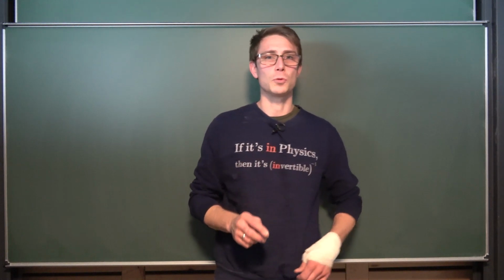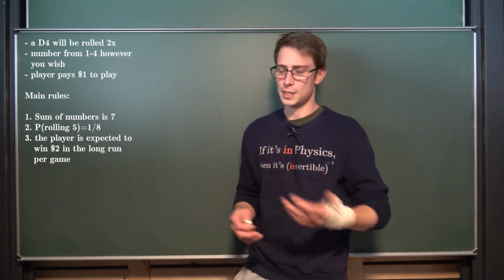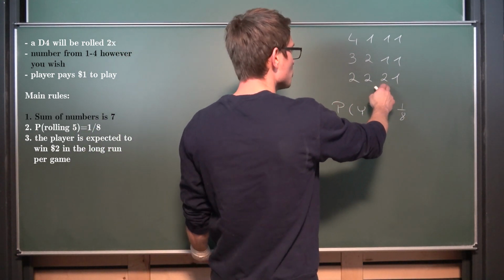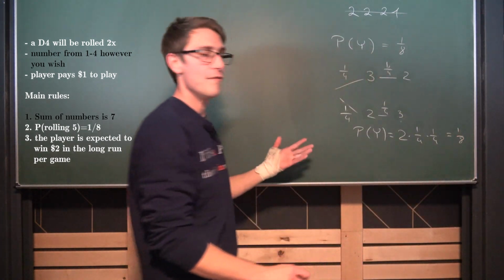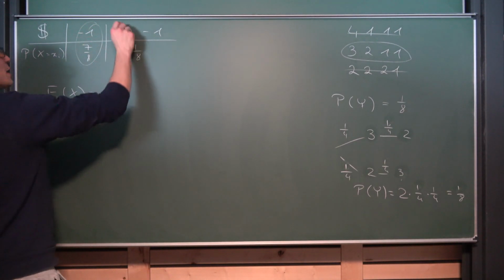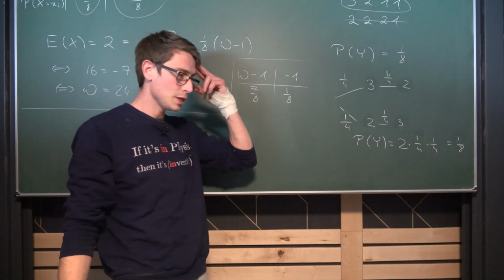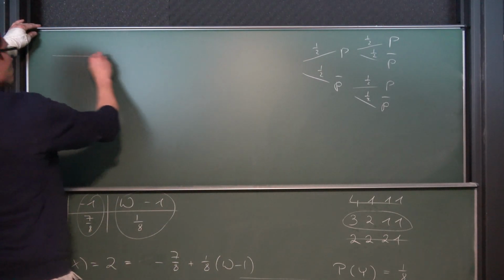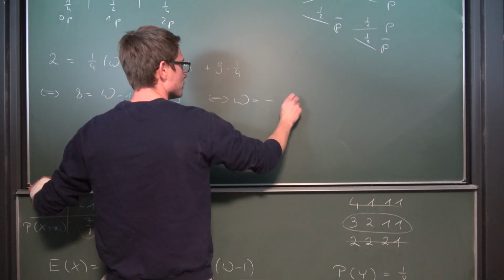Gambling Science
Today we talk about a fun exercise from my latest stochastics exam, where students had to construct a gambling game given certain rules, including expectation values, D4 dice and much more. Enjoy! =D

0:00 Intro
1:08 The Rules
3:10 Rule 1
5:30 Rule 2
7:57  Rule 3
11:03 Alternative 1
13:06 Cool Alternate Solution